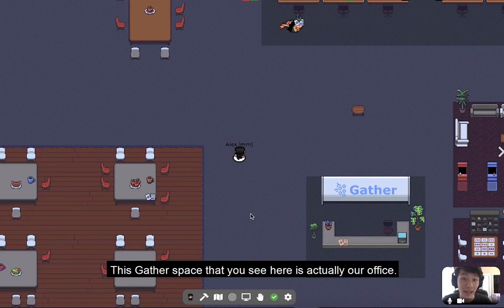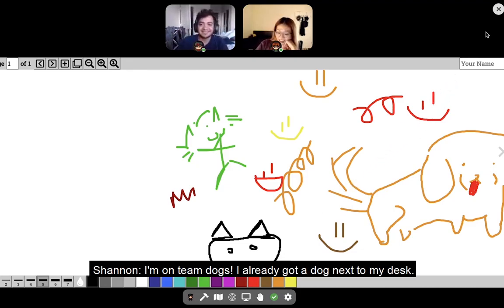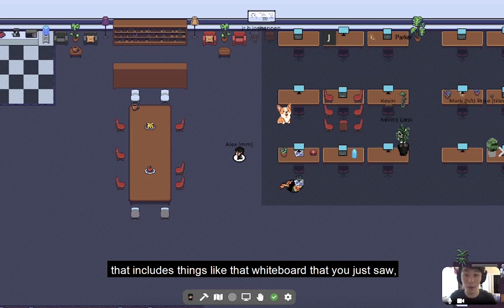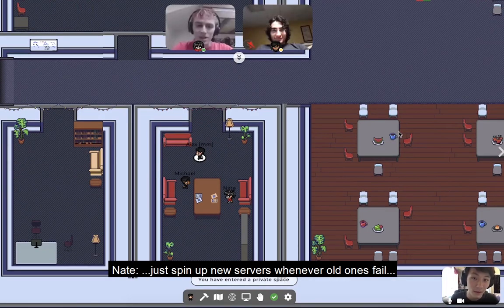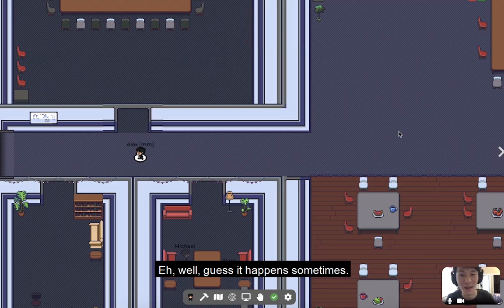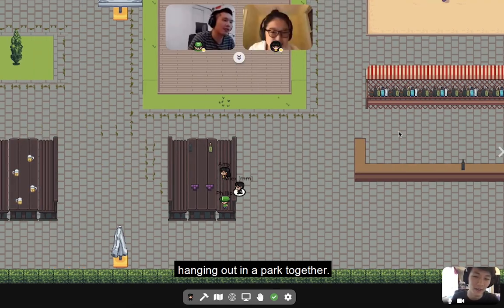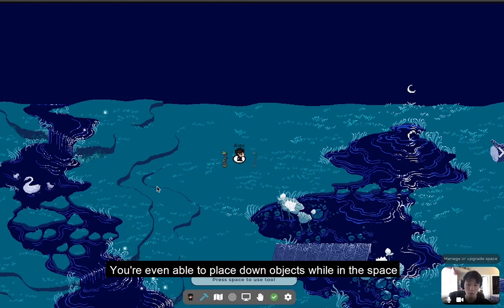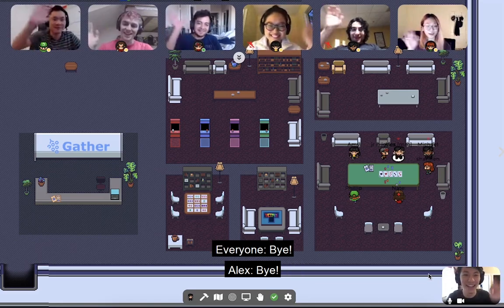Gather Town Product Hunt Video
Don't see the answer to your questions on our youtube channel?

Further Resources to check out!